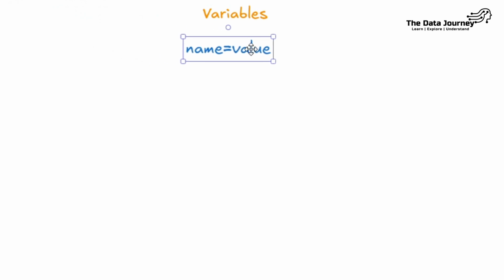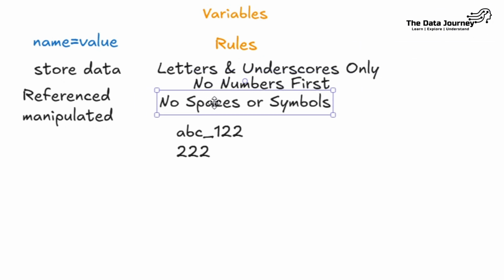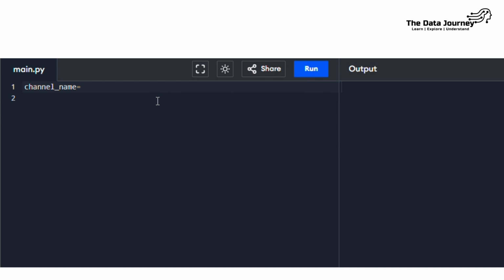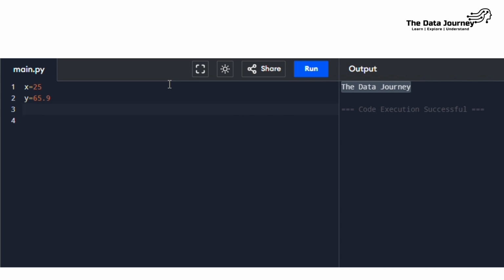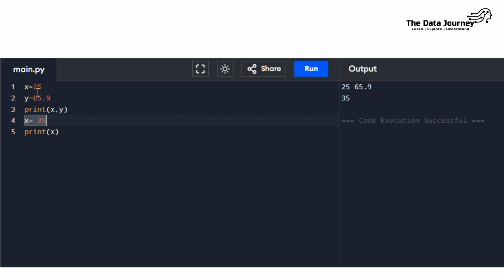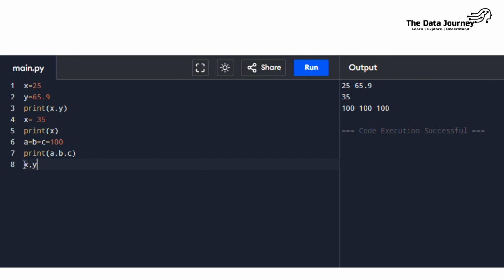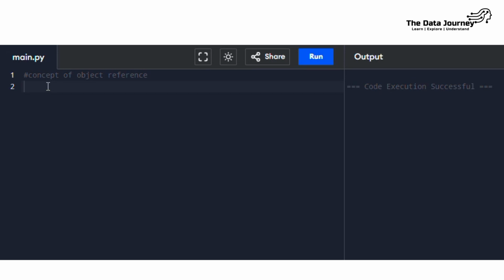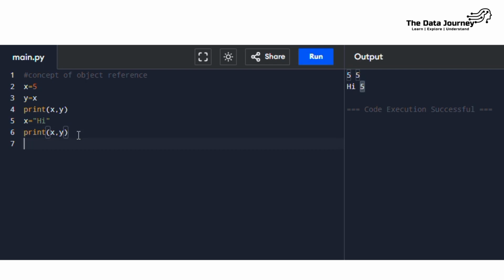Python Variables Tutorial – Python for Beginners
Variables are the absolute foundation of writing Python code. In this video, we break down exactly how Python variables works. No confusing —just clear explanations, naming rules.